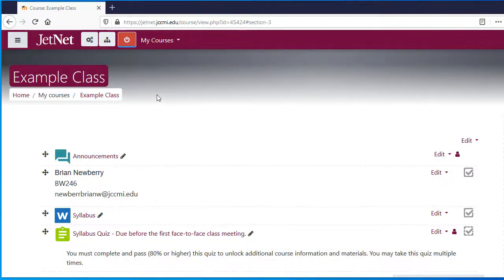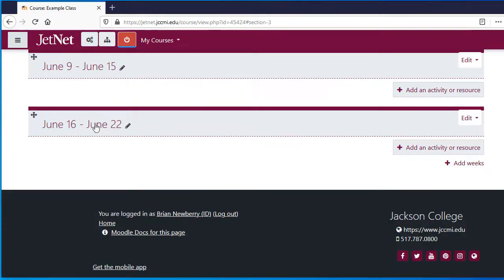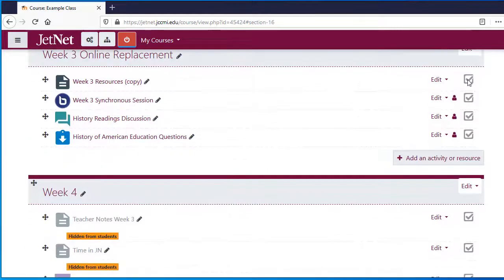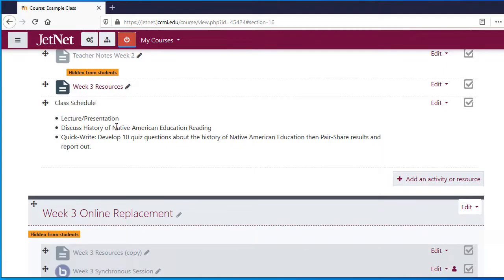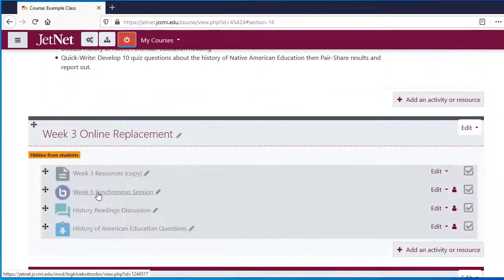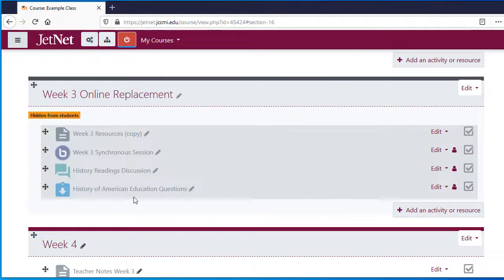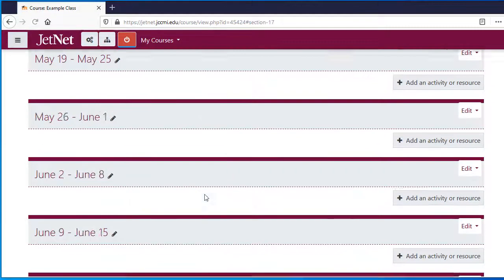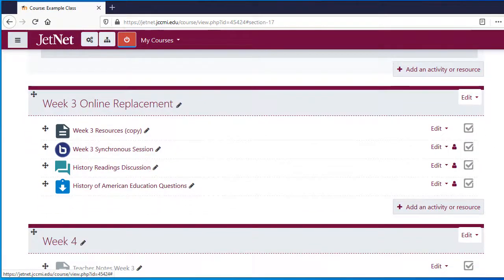Online Replacement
Creating an online replacement session for your face-to-face class in JetNet (Moodle).